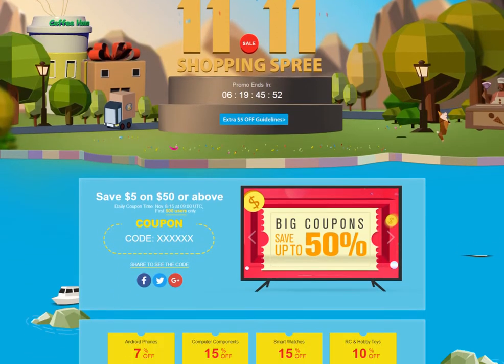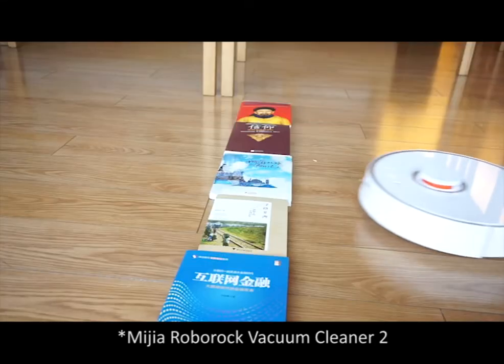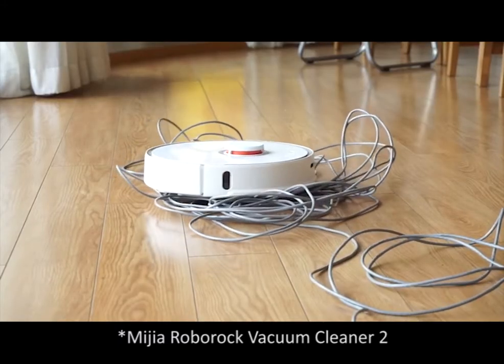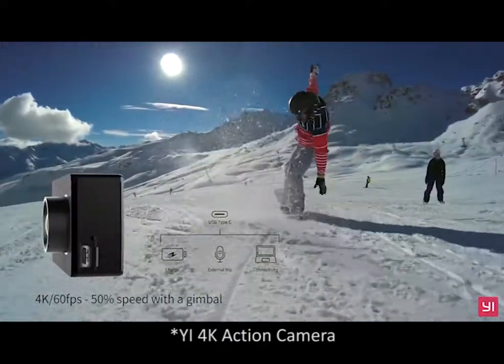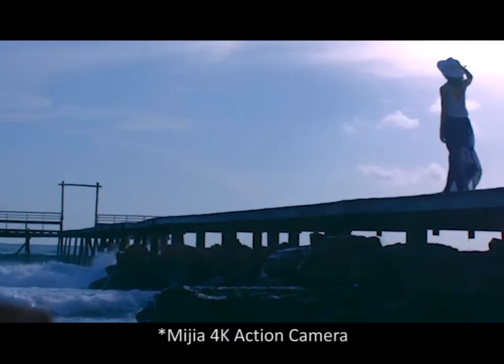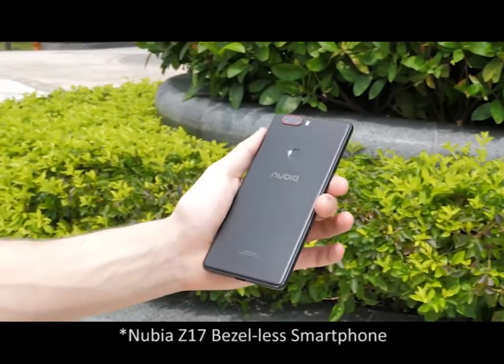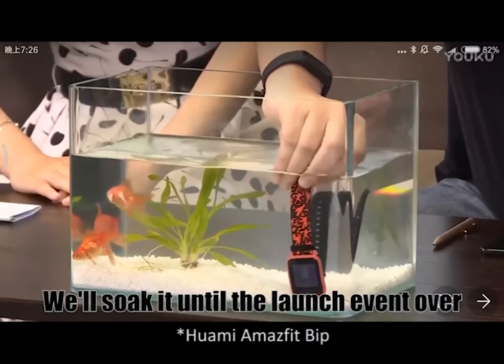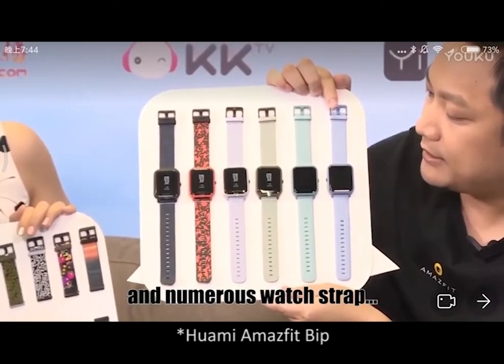GeekBuying's Double Eleven Sale is here!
Let's take a look at some of the great savings that can be made during this November's big sale!

Be fast - the sale ends on November 15th